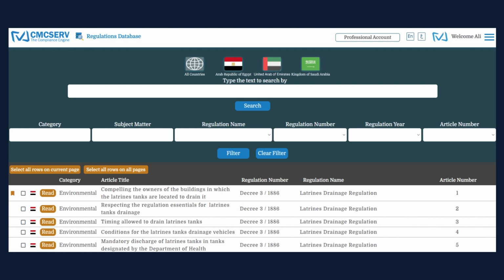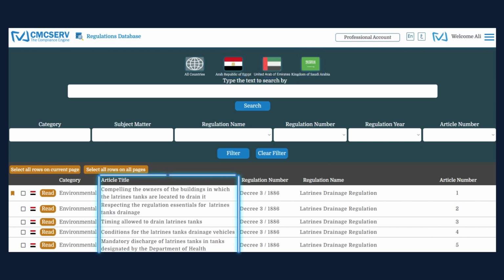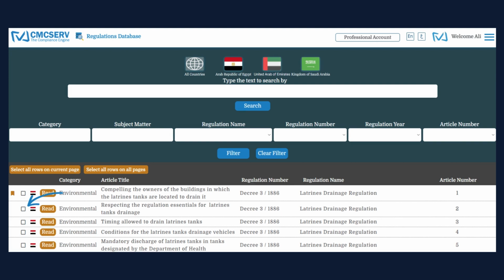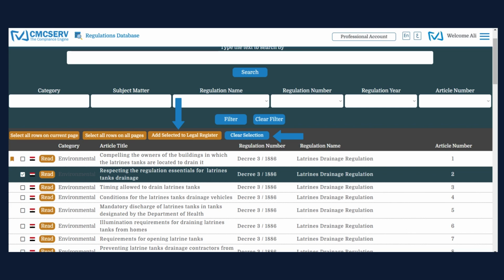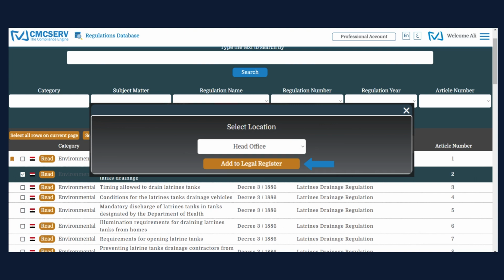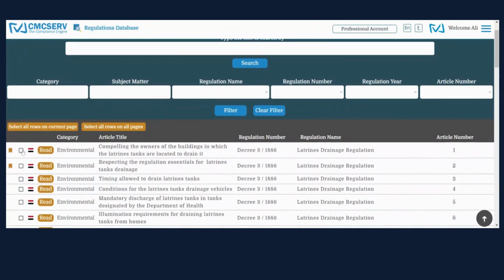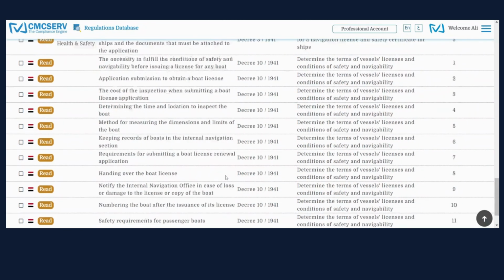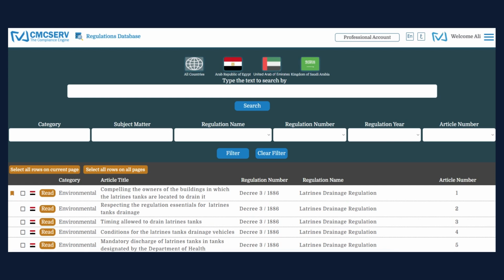4 Compliance Engine Tutorial Navigating The Regulation Database Page